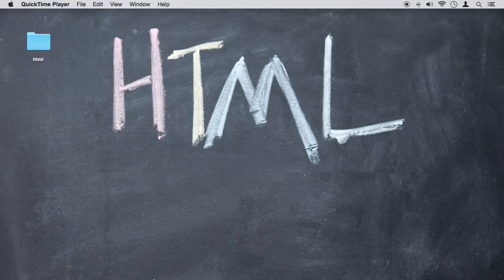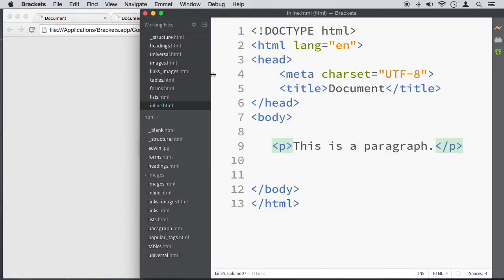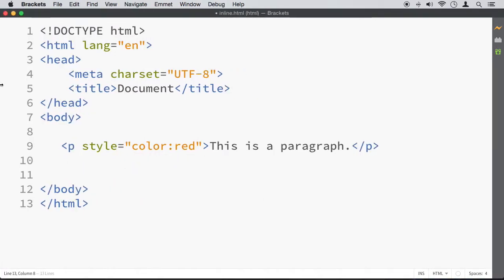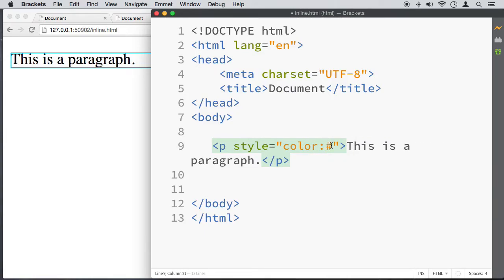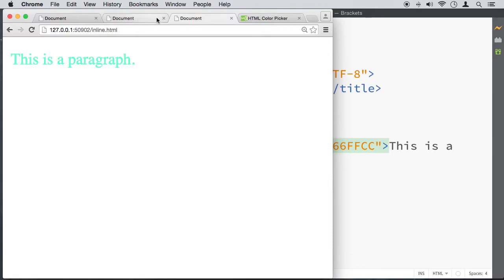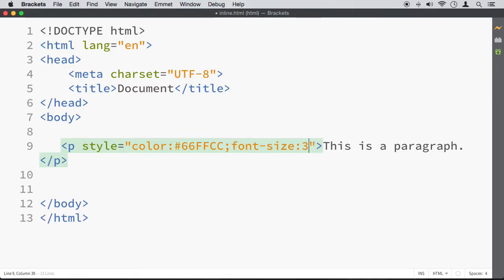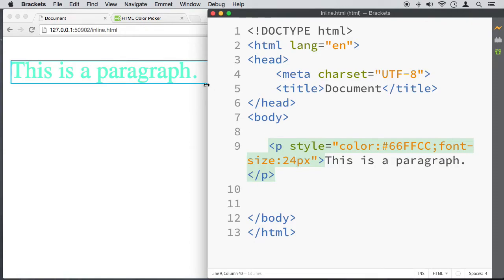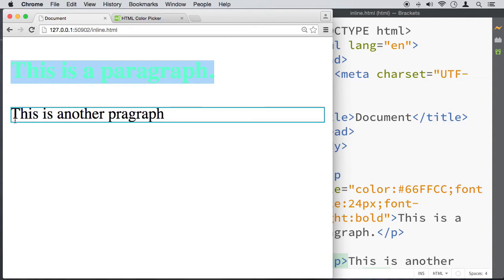HTML & CSS Tutorial 17 : Inline Style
In this  video of Quordnet Academy for the series HTML and CSS tutorial for Beginners Inline Styles have been discussed.

Who this course is for:
Web Developers
IT Professionals
DB Professionals

5.If you want to get us on TUMBLR please then click on the link given below